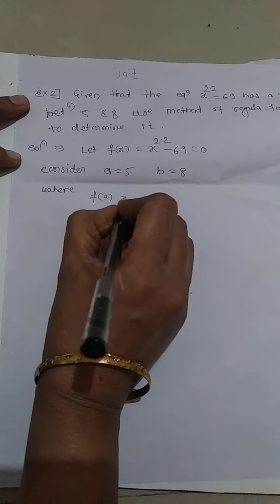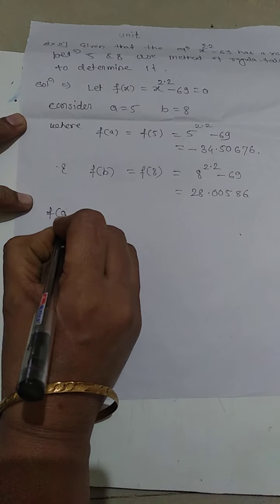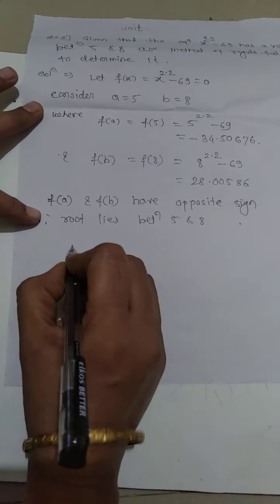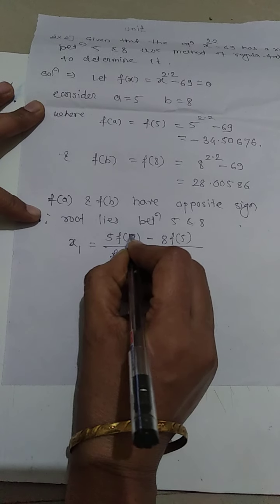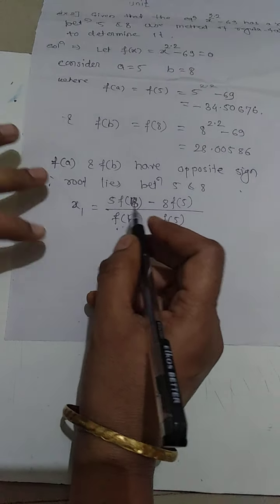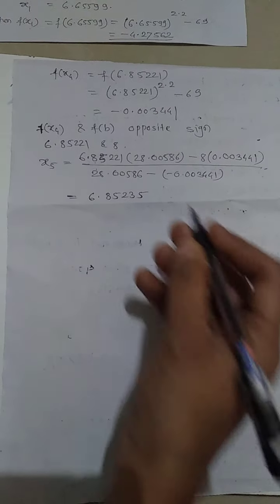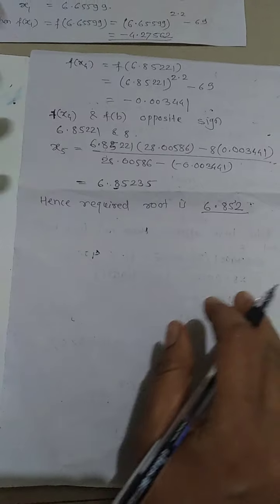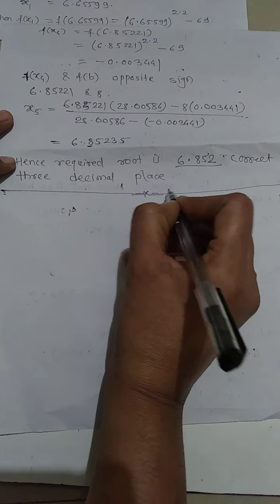Lecture 4 Unit 01 M.Sc. II Mathematics SEM. IV Numerical Analysis Problem of Regula Falsi Method